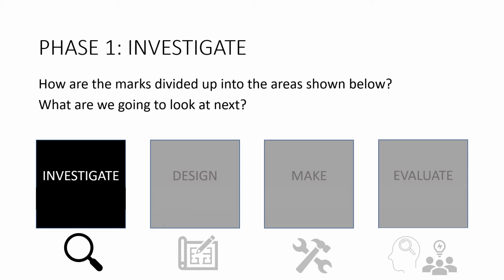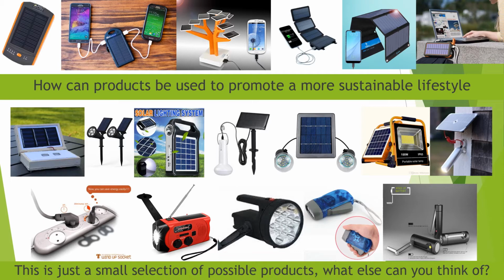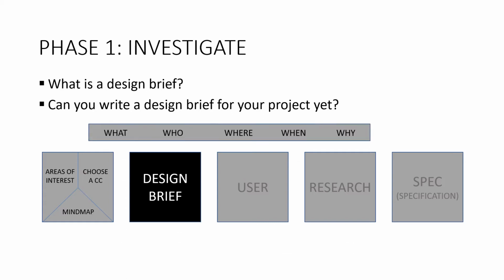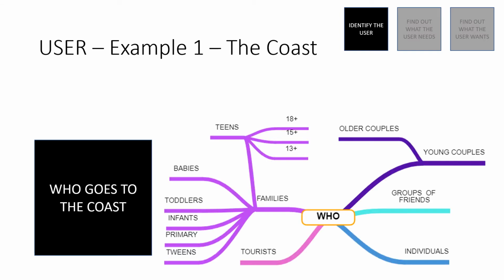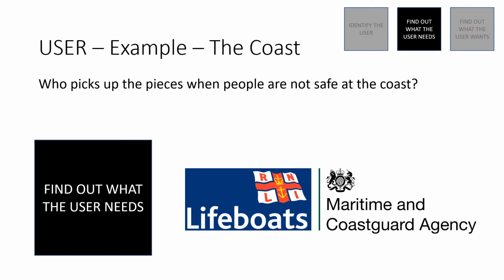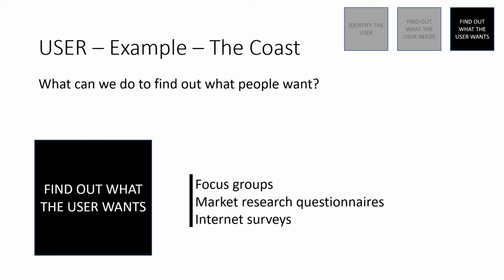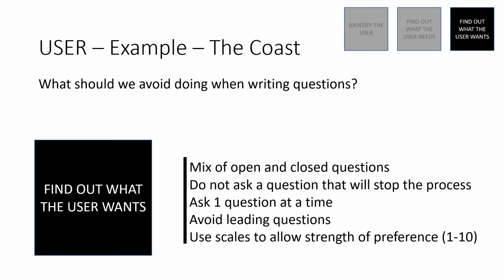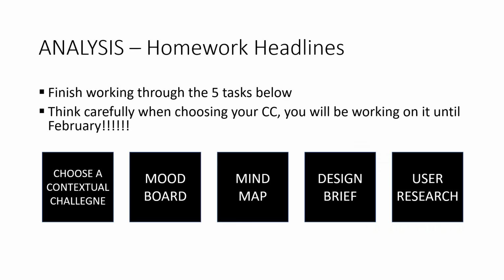Poole High School Yr 11 Edexcel GCSE NEA Presentation 1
In this video I'll take you through the first steps towards deciding on your NEA topic.